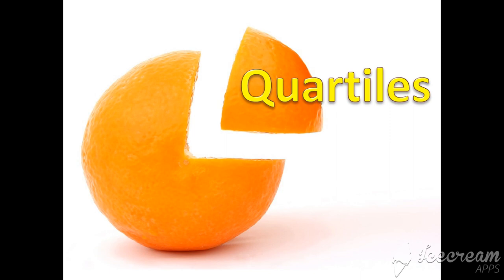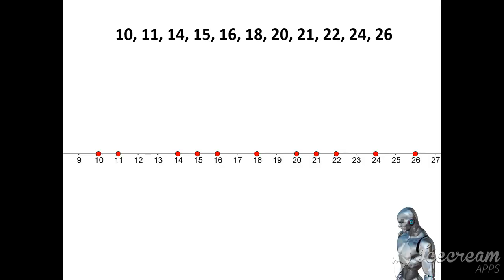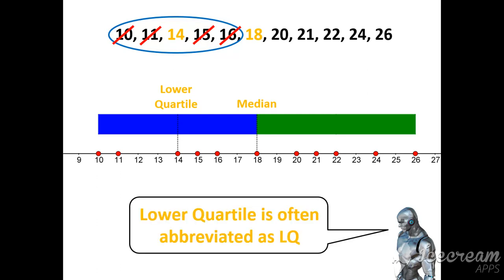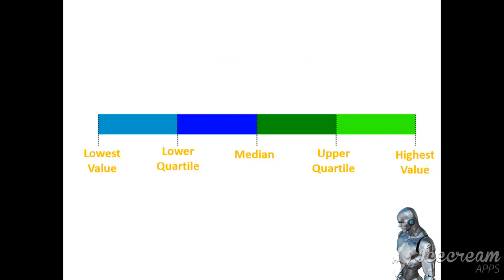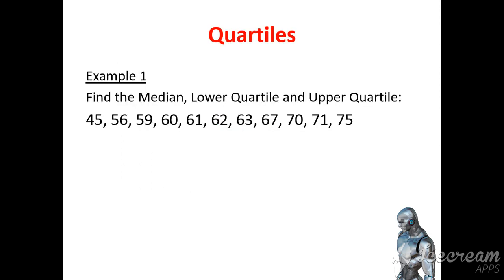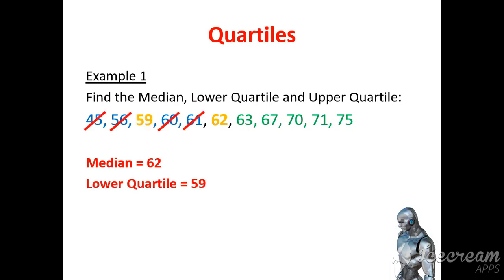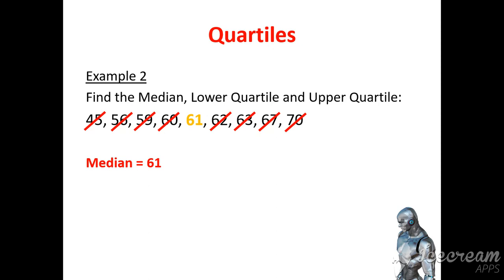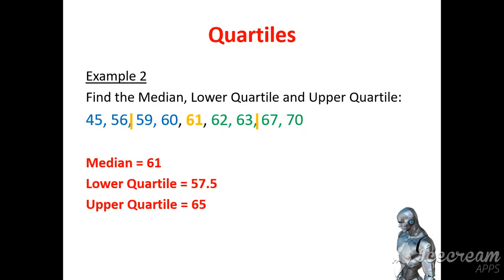JS16a - Quartiles #1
JS16a - Quartiles #1 @tahimaths23